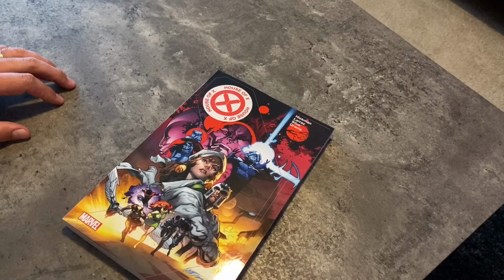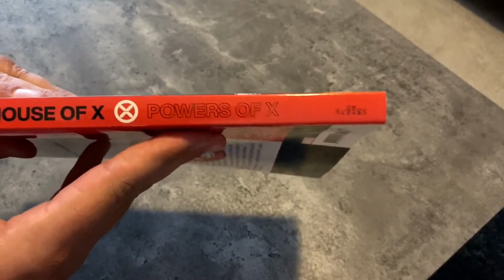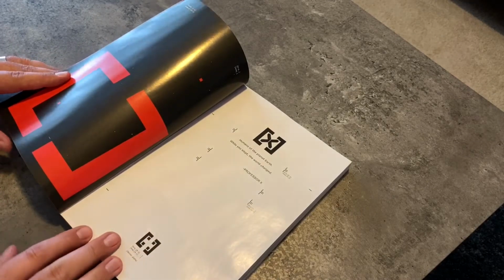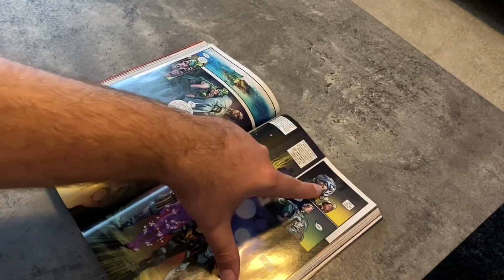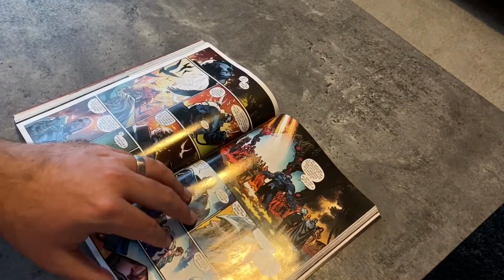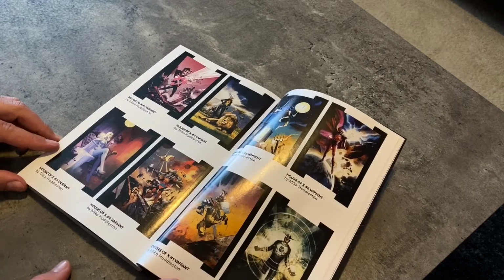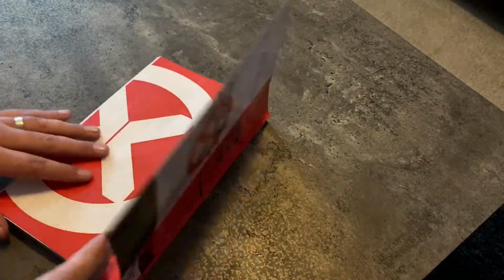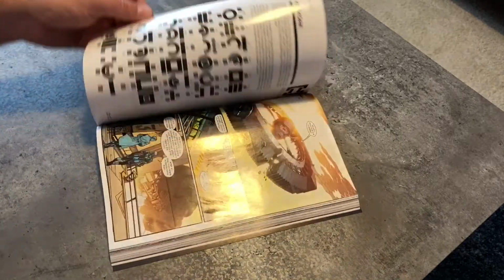House of X Powers of X Trade Paperback Overview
Brent picked up the TPB of the House of X Powers of X Story of the X-Men by Jonathan Hickman. Let's go through it!